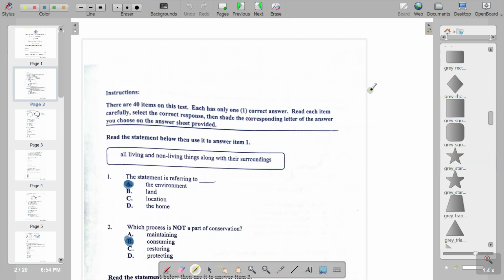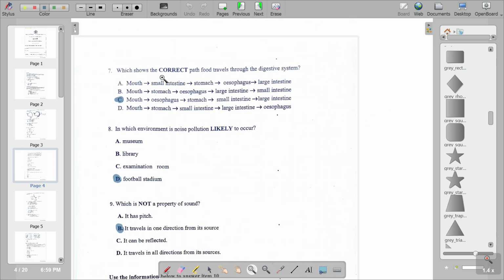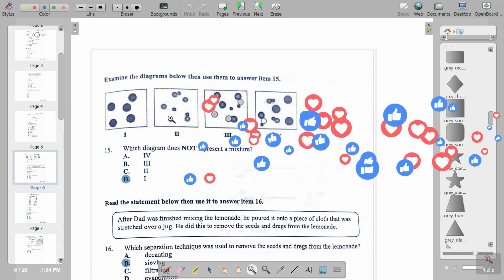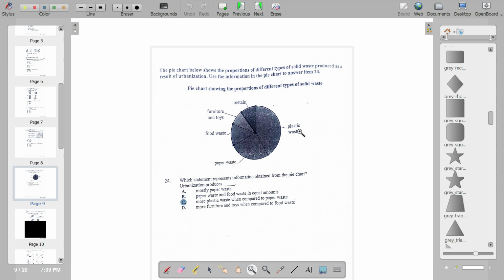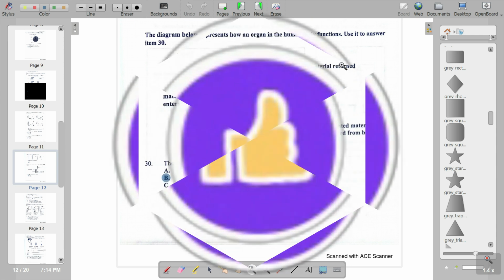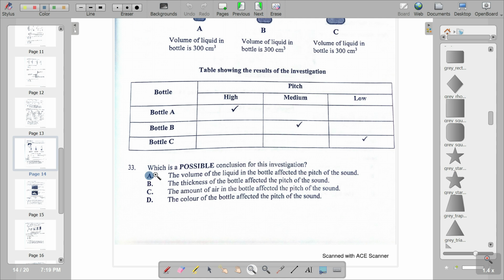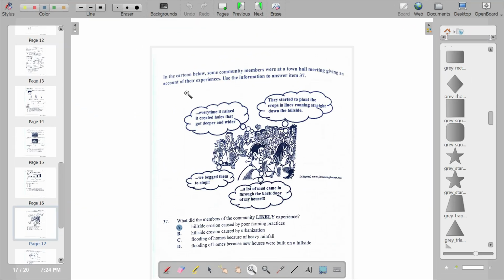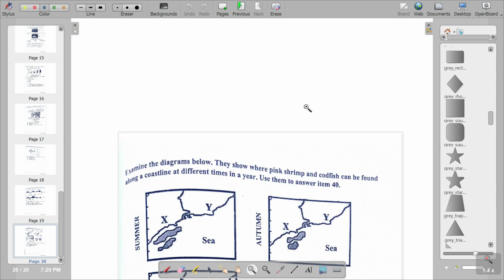Science CBT Preparation 2024 For Grade 6 Answers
2023 PEP CBT Science Past Paper Grade 6 - Full Exam and Answers